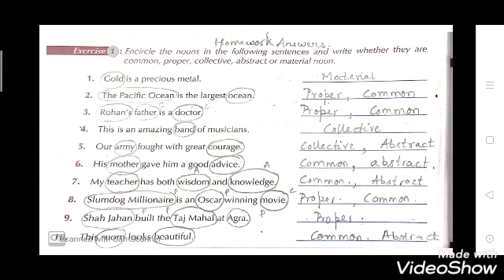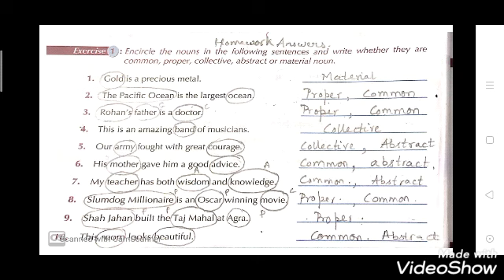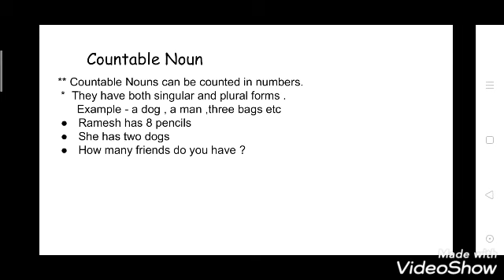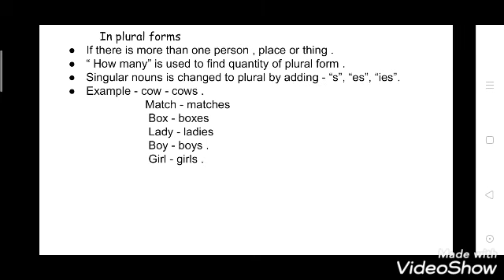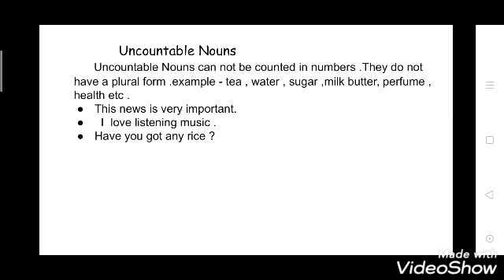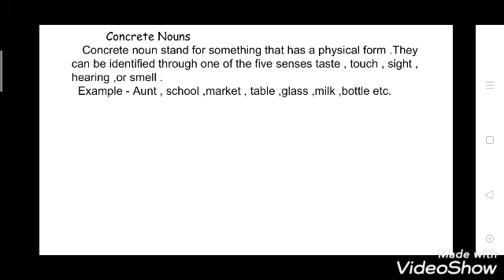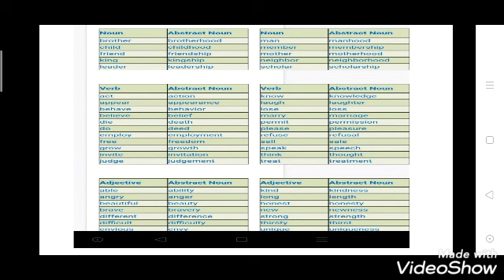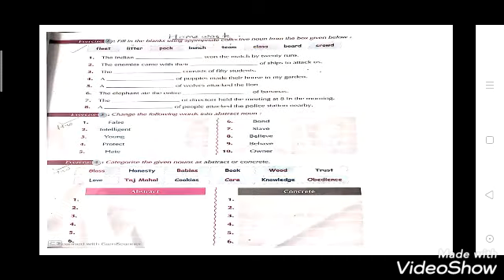Class 6 chapter 3 ( The Noun) part 2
Classification of Nouns - countable and Uncountable Nouns , concrete and abstract noun.